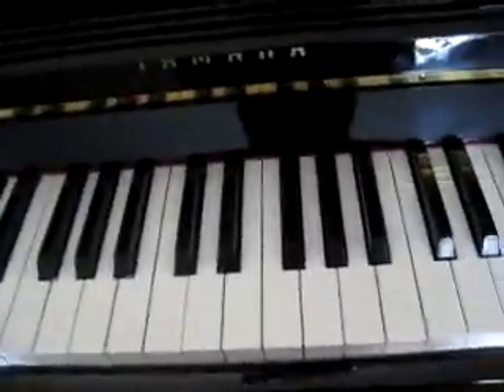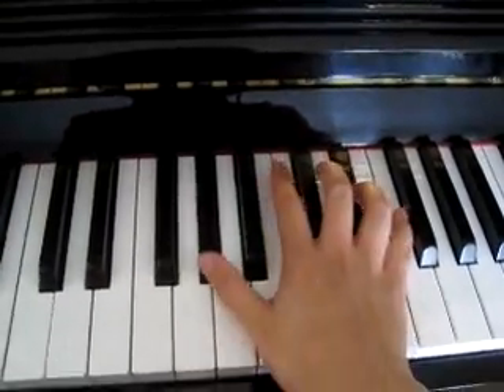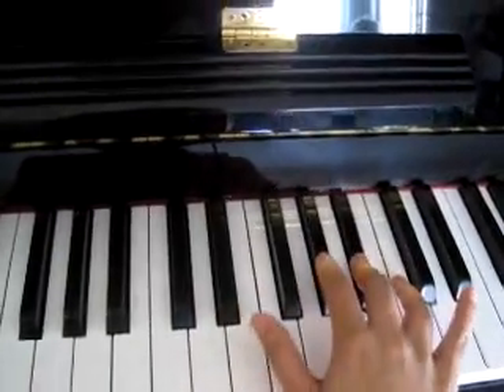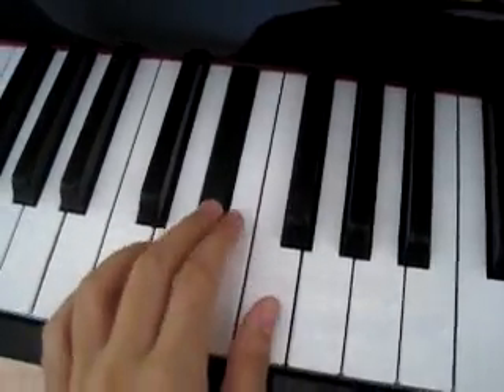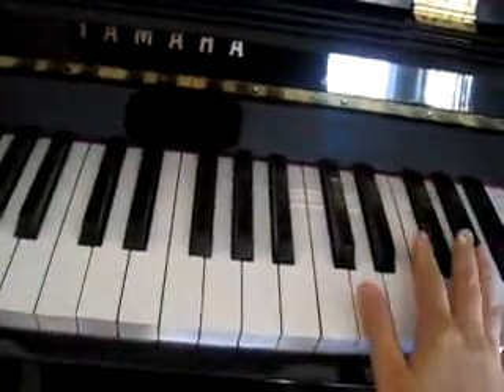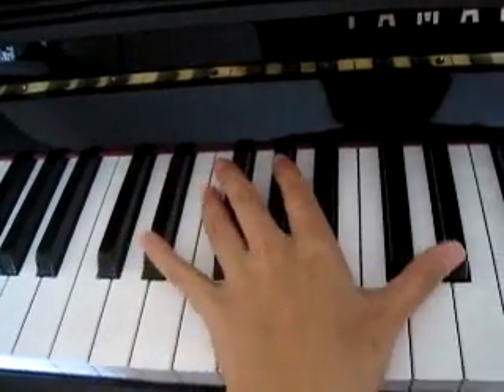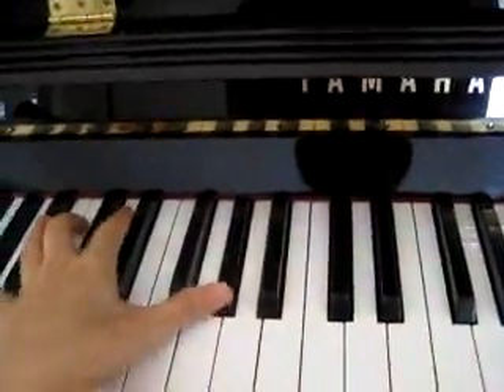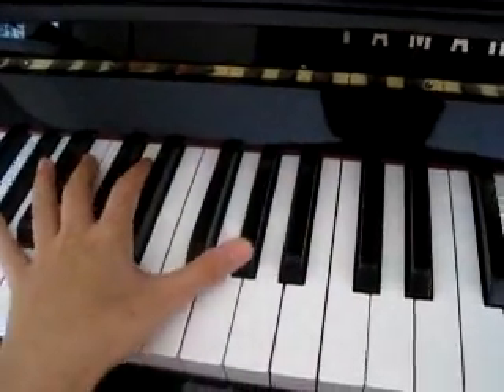Black & White (G.NA) PIANO TUTORIAL!!!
as promised... here is a piano tutorial, right and left hand.
have fun learning the song! i tried my best to simplify it for you.
lol i was really craving cinnamon buns so i baked mini ones from scratch haha!